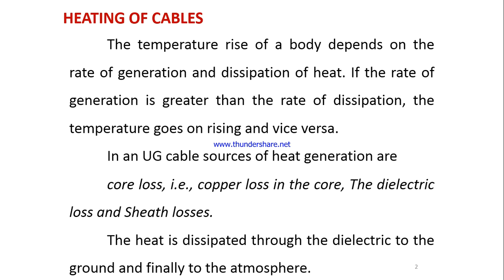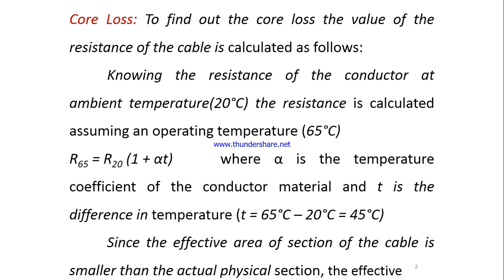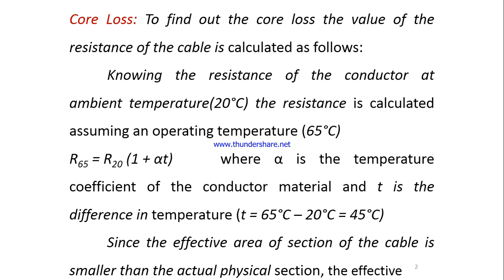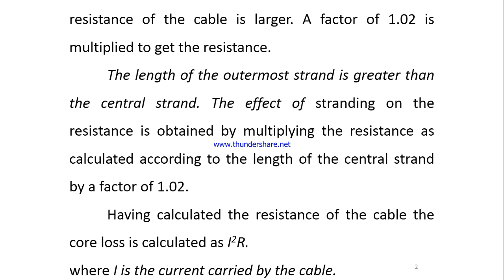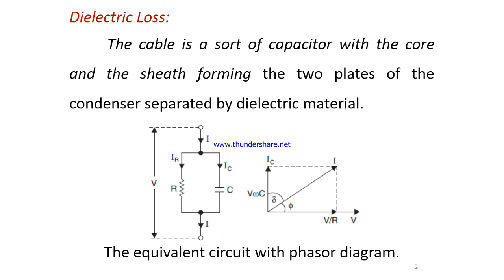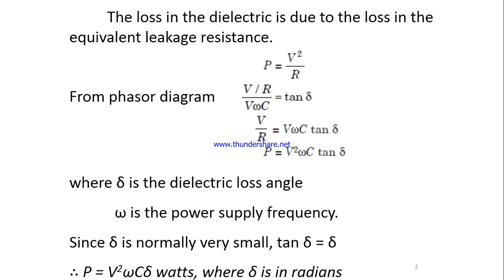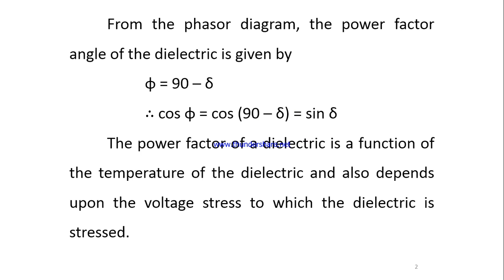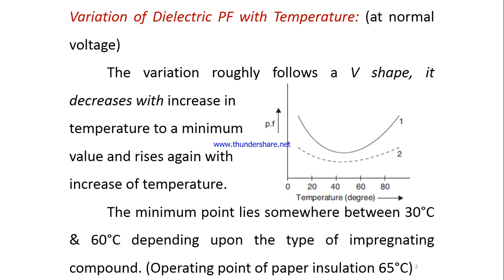Power factor & Heating of Cables